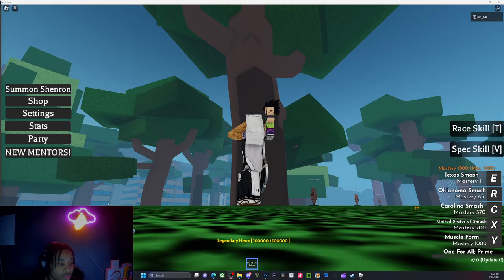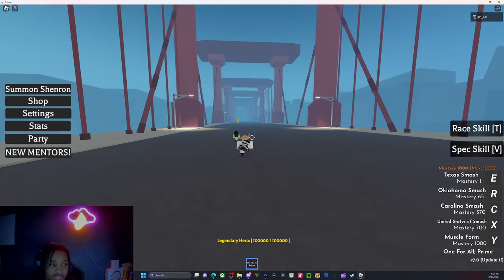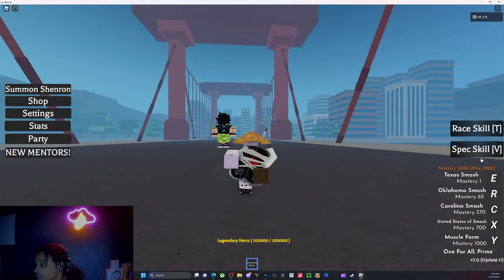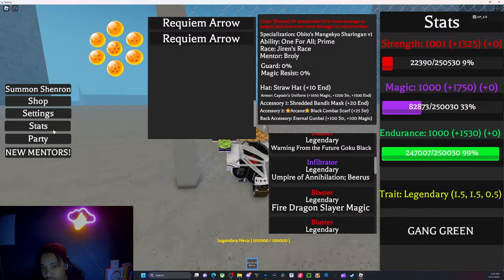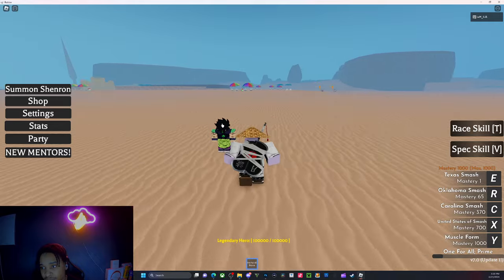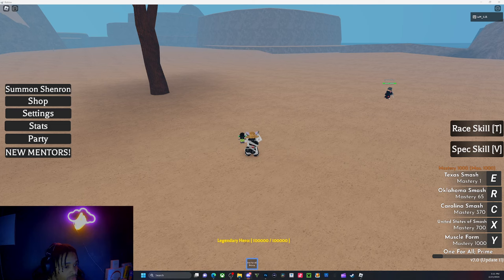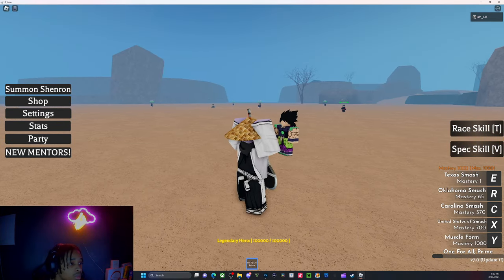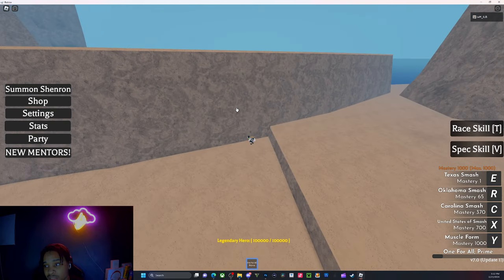Project XL v7 update 1 guide | what's new.